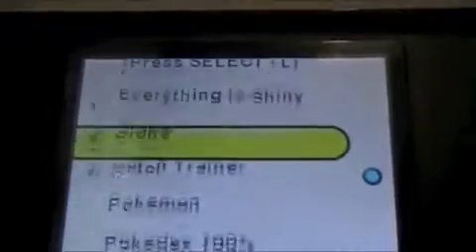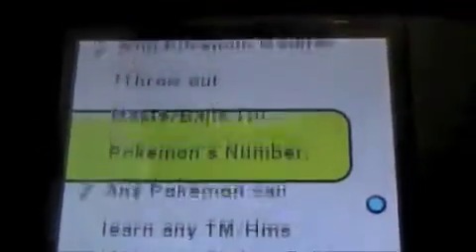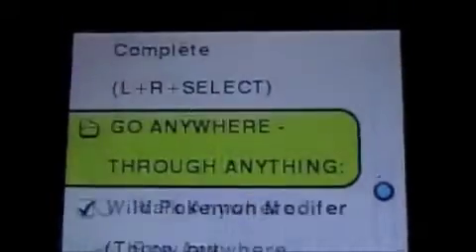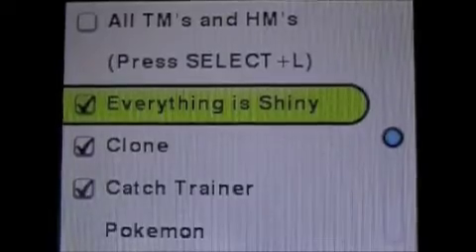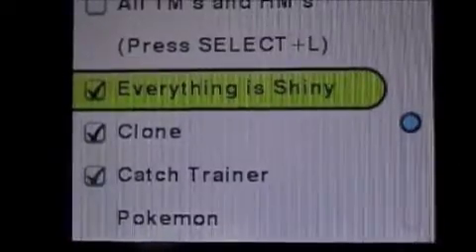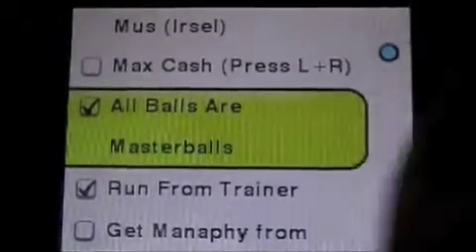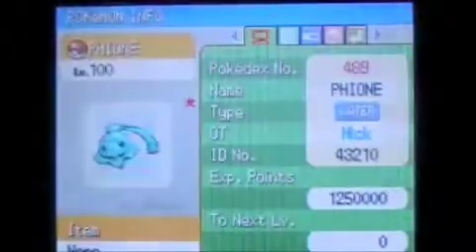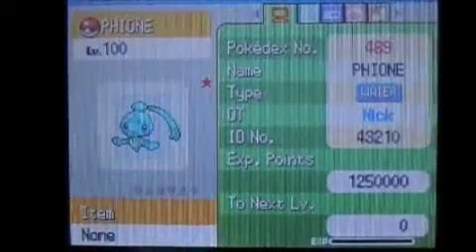Pokemon Diamond Action Replay Codes Video (1/2)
***Please Read***

In this video and part 2, I will have codes for:
All Balls act like MasterBalls
Run From Trainer
Run Anywhere
Catch Trainer Pokemon (CAUTION: Will end Battle)
Clone Pokemon in PC
Everything Shiny (PC, Party, Wild, Trainer)

Codes Will be listed below, all are tested and guaranteed to work
Any Balls Act like Masterballs:
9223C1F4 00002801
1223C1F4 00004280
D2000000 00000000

Run From Trainer:
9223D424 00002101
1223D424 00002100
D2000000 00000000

Run Anywhere
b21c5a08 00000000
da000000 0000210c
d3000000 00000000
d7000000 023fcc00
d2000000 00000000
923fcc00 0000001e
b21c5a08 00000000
2000210c 0000005a
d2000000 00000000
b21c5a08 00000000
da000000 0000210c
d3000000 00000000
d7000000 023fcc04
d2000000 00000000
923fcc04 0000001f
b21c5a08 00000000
2000210c 0000005b
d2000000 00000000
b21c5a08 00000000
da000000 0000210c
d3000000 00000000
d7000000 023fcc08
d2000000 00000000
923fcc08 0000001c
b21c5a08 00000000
2000210c 00000058
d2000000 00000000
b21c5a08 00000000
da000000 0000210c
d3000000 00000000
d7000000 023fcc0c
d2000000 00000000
923fcc0c 0000001d
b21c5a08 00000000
2000210c 00000059
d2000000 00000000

HM's are Erasable:
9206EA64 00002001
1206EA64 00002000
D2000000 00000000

Catch Trainer Pokemon:
9223B5FA 00002101
1223B5FA 00002100
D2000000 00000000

Run From Trainer:
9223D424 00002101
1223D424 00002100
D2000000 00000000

Clone Pokemon:
9206B31E 00001808
0206B320 FB3EF7FB
94000310 FFF30000
0206B320 46C046C0
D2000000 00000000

Everything is Shiny:
12068AC6 000046C0